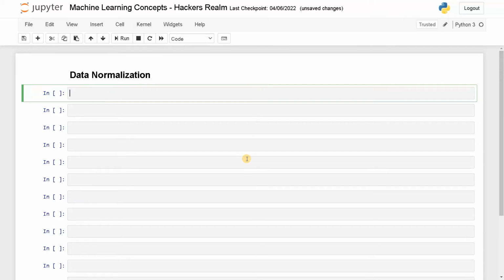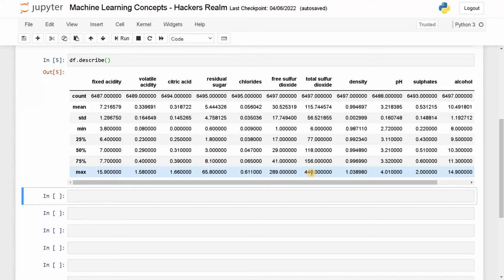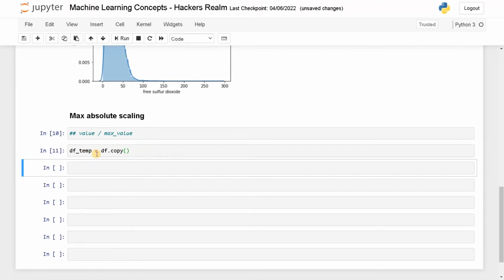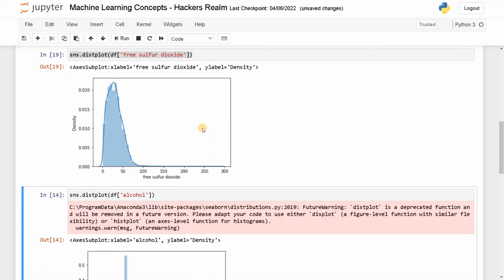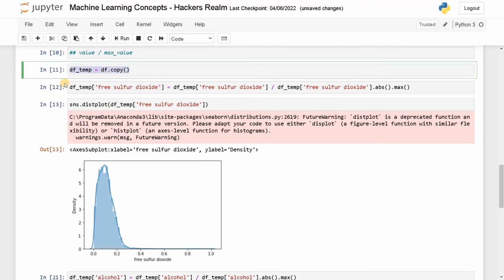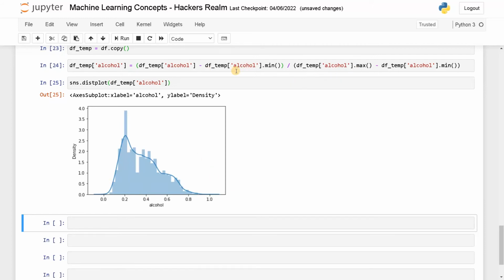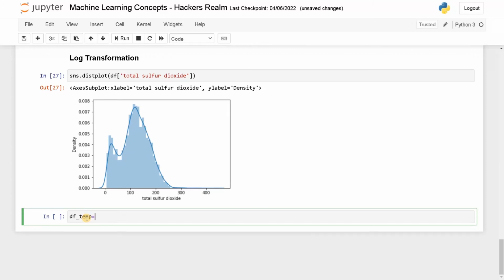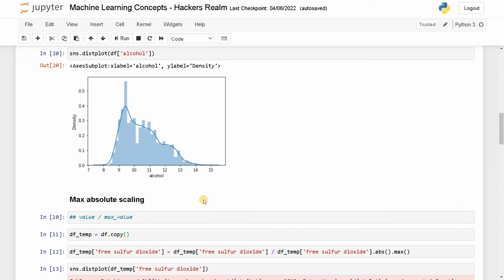How to Normalize data using Max Absolute & Min Max Scaling | Python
⭐️ Content Description ⭐️
In this video, I have explained on how to normalize the data using max absolute & min-max scaling in python. Data Normalization is very important for data with uneven distribution. Normalized data helps in capturing information better for simpler algorithms.